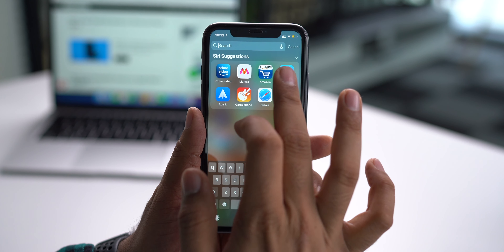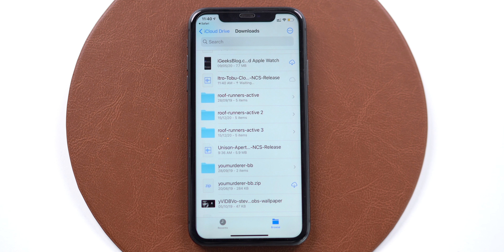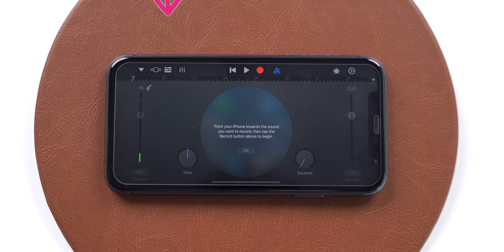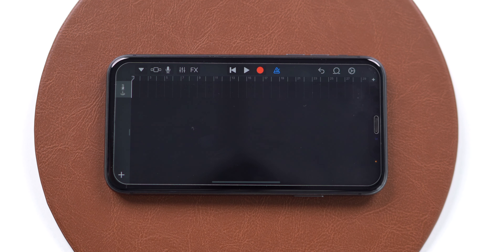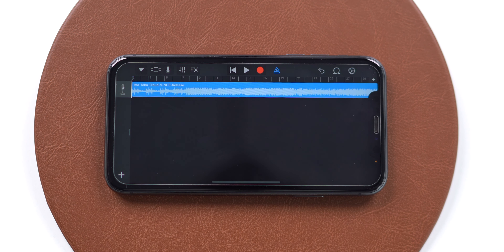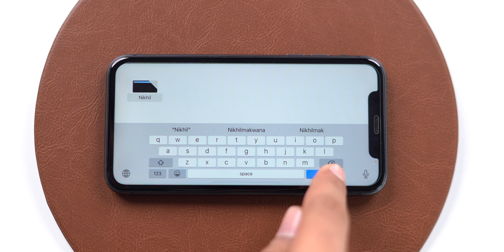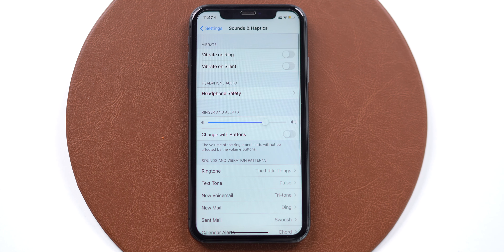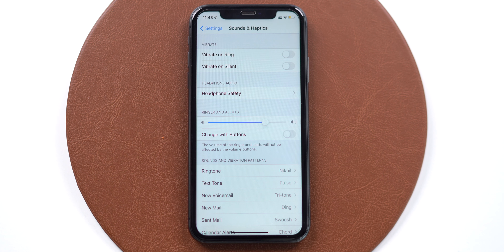How to Set any Song as Ringtone on iPhone in 2024 (No Computer Required)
You can now set any song as a ringtone or text tone on your iPhone without iTunes or a computer. You can also quickly create and download a free ringtone on your iPhone.

Do you want to set a song as the ringtone on your iPhone without a Computer or iTunes? In this video, I'll explain how to use Apple's GarageBand app to turn a song into a ringtone for your iPhone for free.

So, watch this video to learn this easy method.